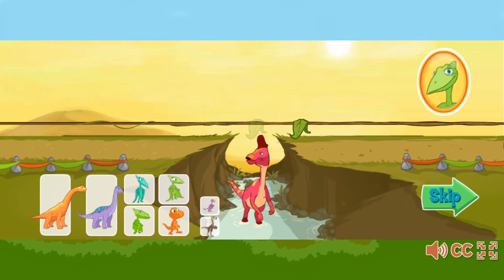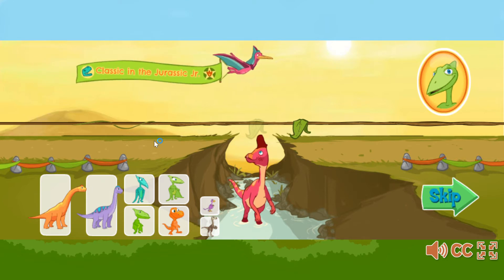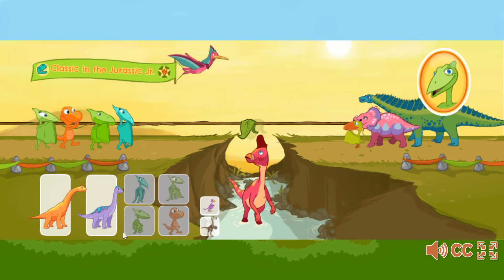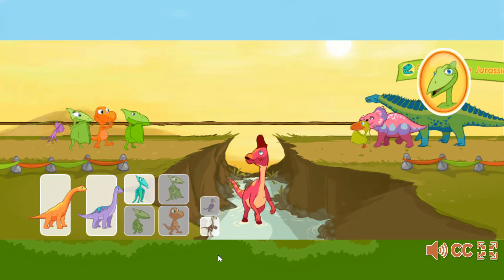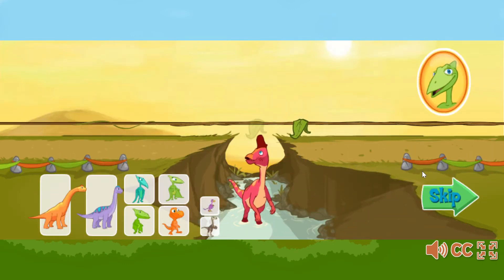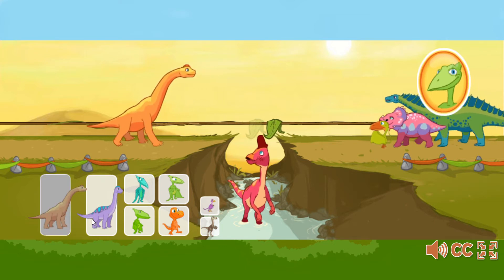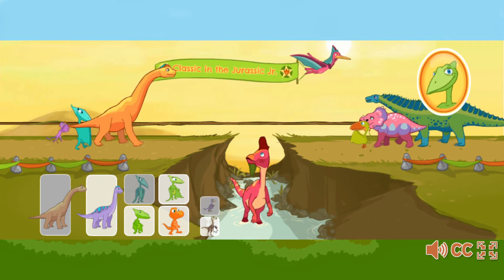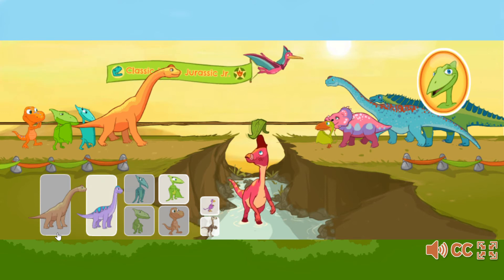Dinosaur Train | Leaf Leader | PBS KIDS learning educational games for preschool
Dinosaur Train - arrange correct dinosaur by size to match leaf position